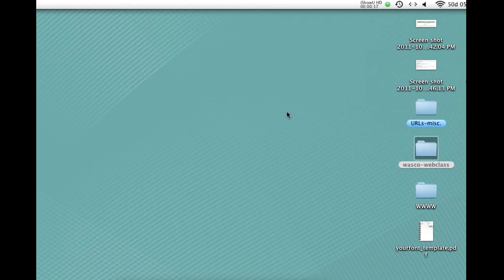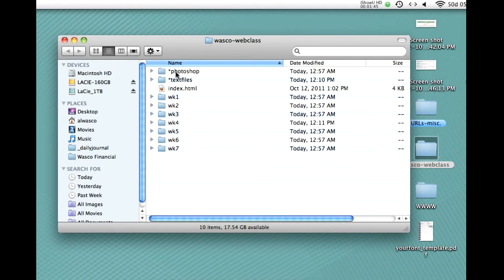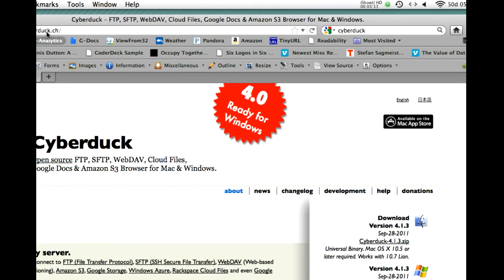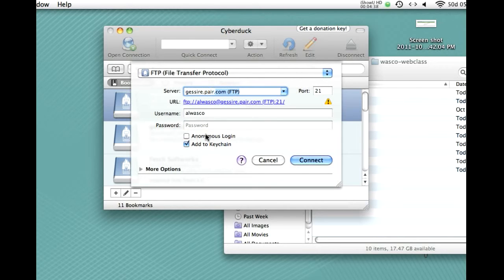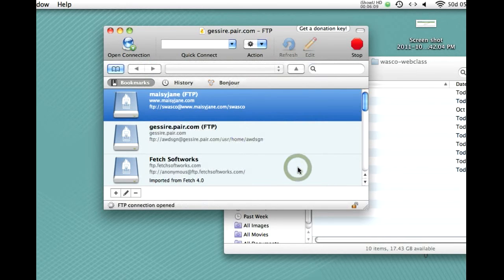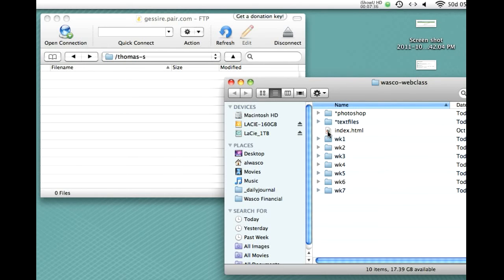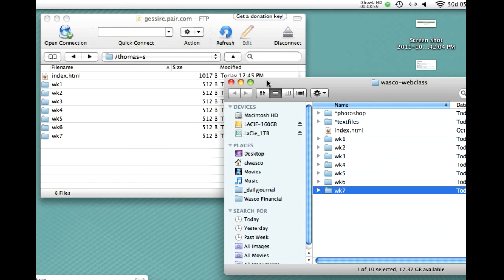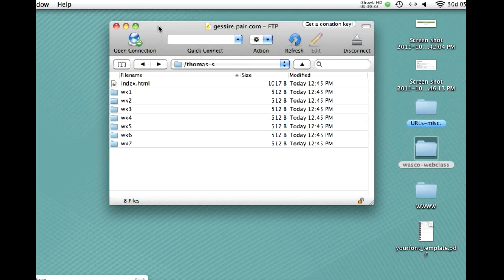Upload website files using Cyberduck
Demo prepared for Web Publishing I class, Cuyahoga Community College, Fall 2011.